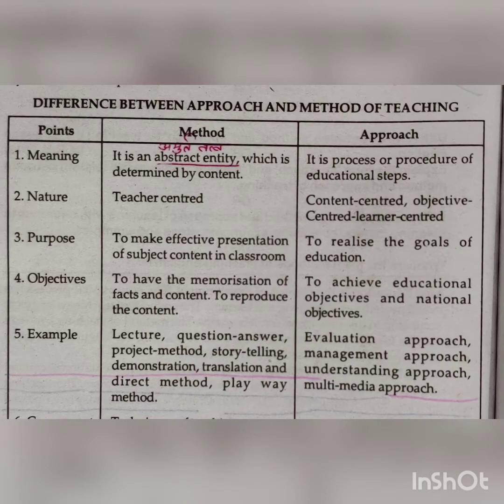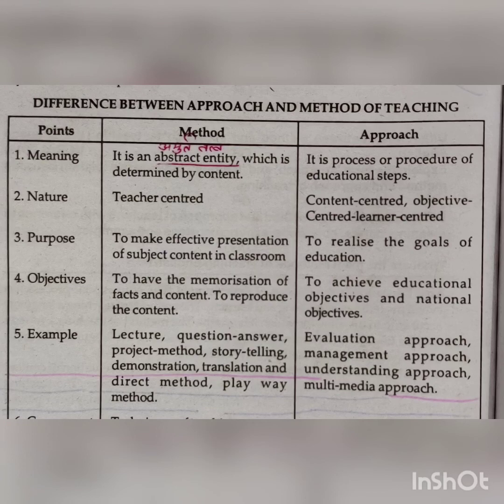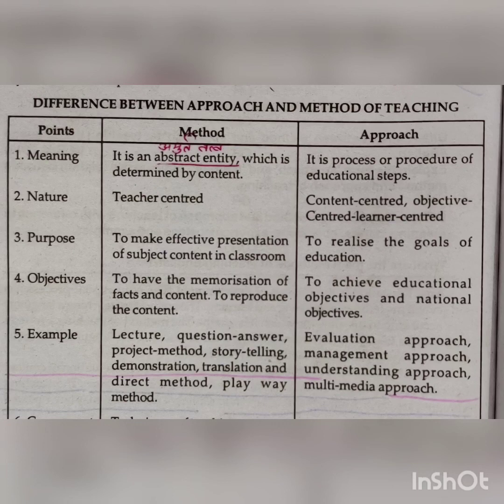2 May 2020, Teaching Second Language for D.El.Ed students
This is the detailed description of a teaching method and an approach in primary and upper primary schools.You all students of  D.EL.Ed and B.Ed will be benefited to watch this video.